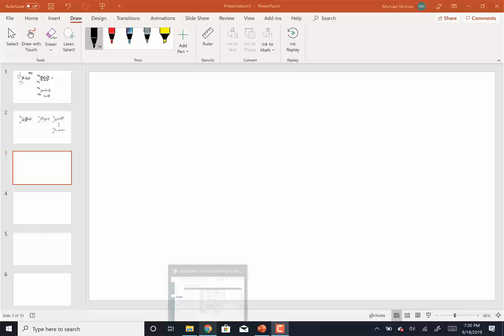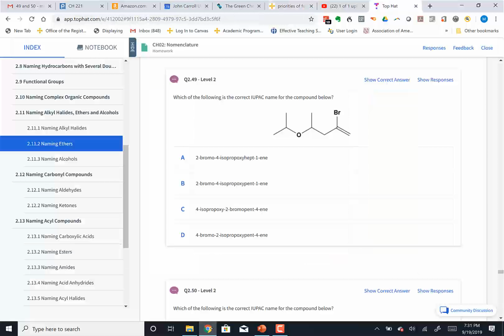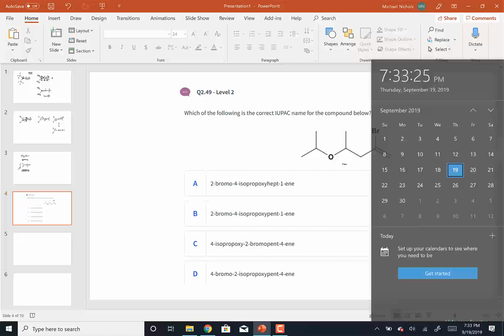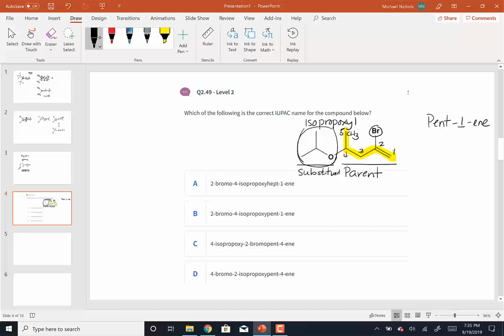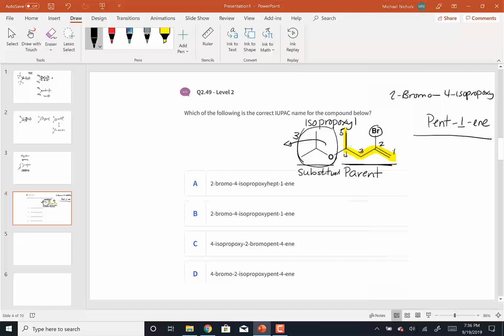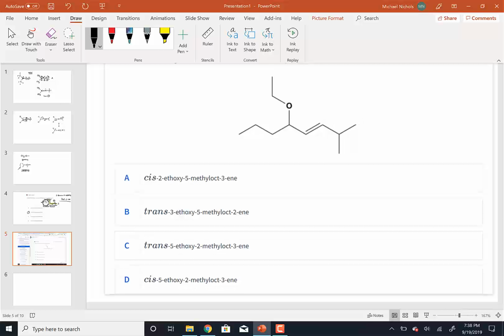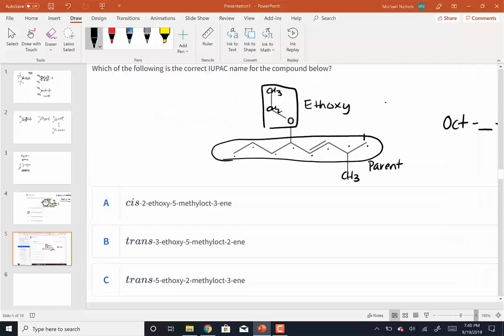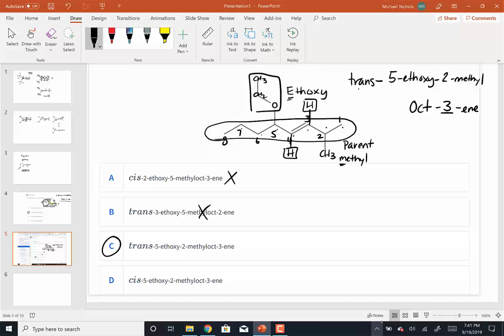Q 2 49 50